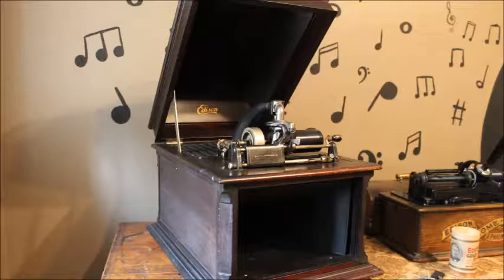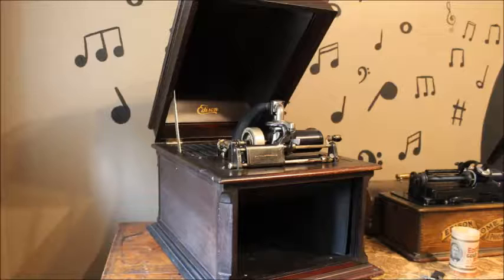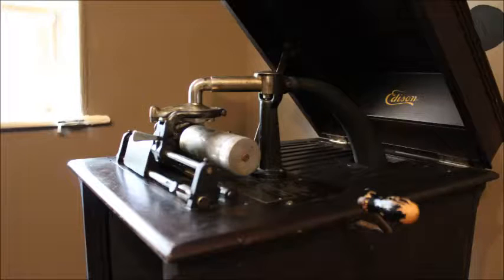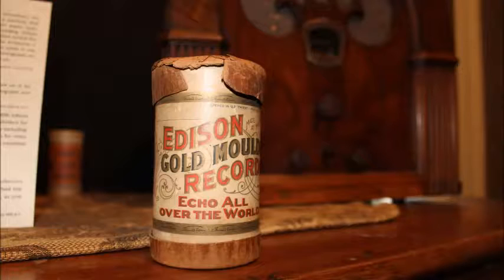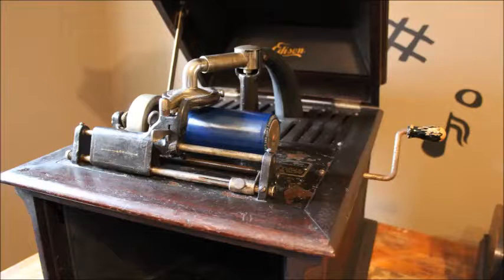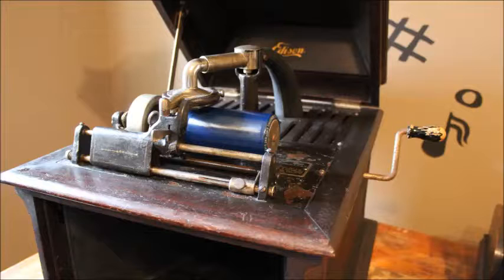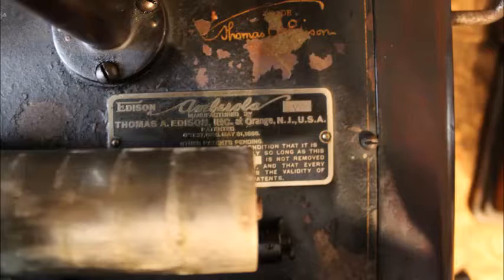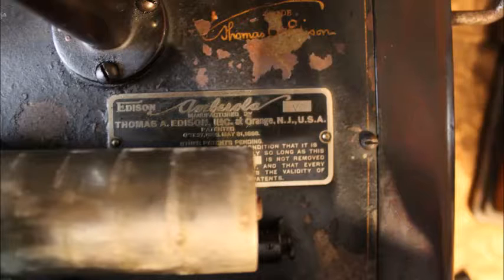Episode 43 - Edison Amberola V Phonograph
Our monthly podcast featuring artifacts from the Oshawa Museum's collection.  This months podcast features an Edison Amberola V Phonograph from 1913.